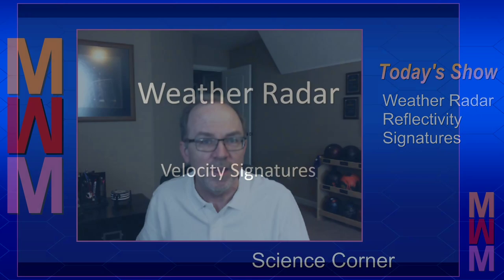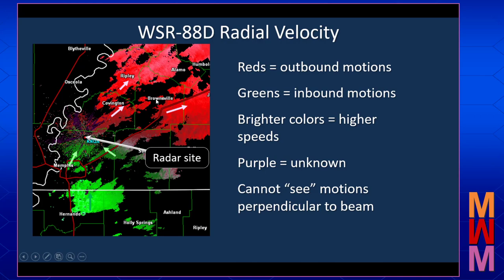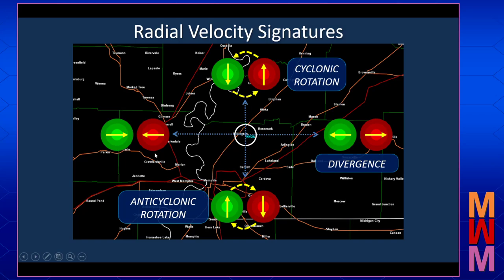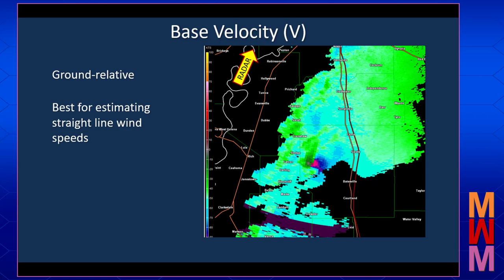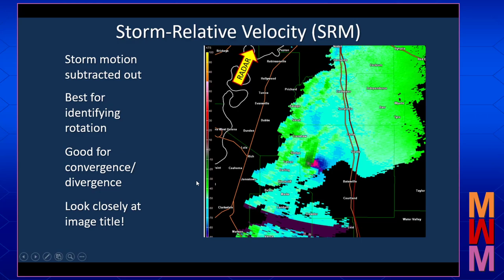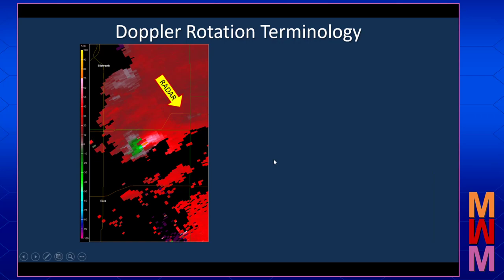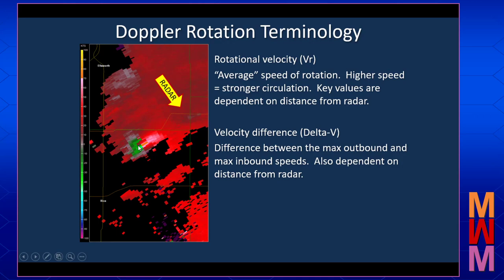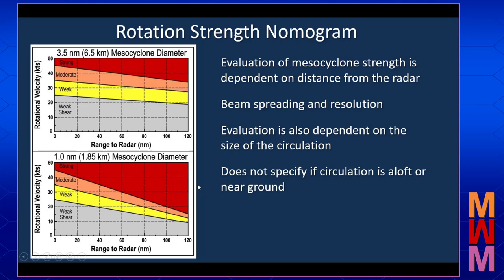MSWM: Radar Secrets - Velocity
This episode of the Musings will discuss Doppler radar velocity.  We'll review some velocity basics, and discuss the 4 primary velocity signatures.  We'll look at the two main types of velocity images, and define terms used when describing rotation signatures.  We'll show several real-life examples of these signatures.